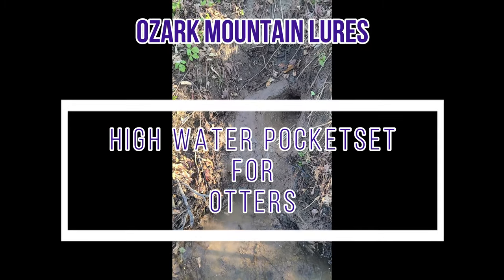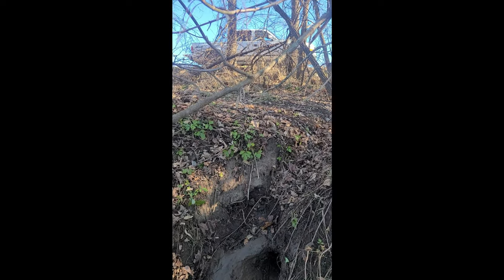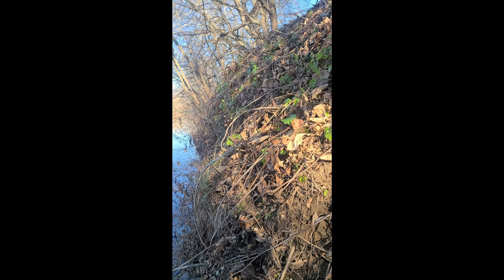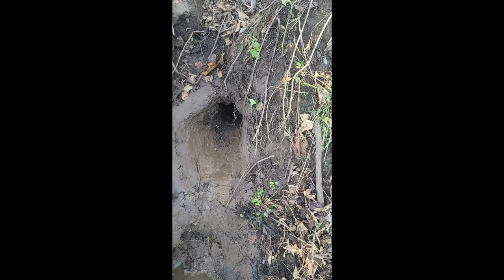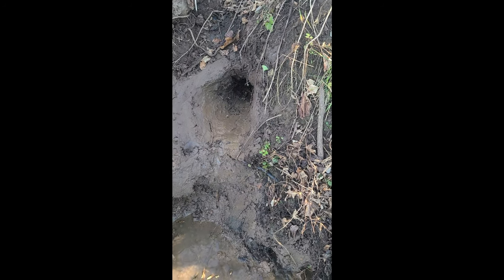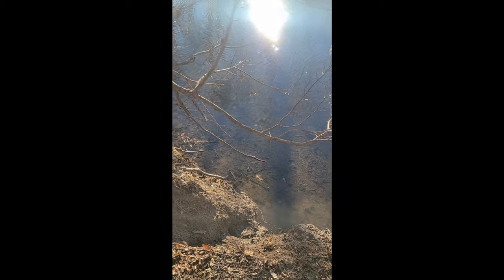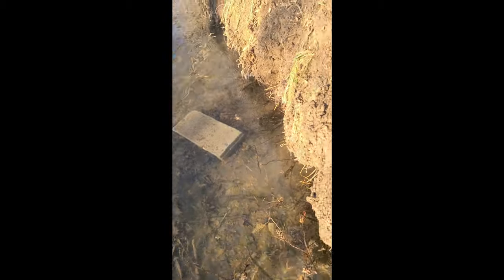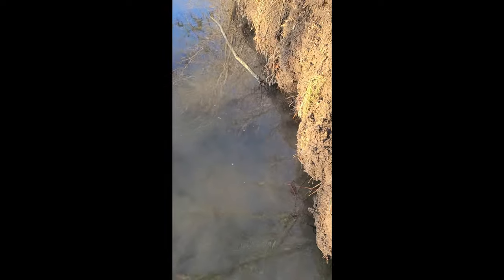Highwater Pocket for trapping otter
This video shows the making of a High-Water pocket set for trapping otter and the RESULTS of the set. Made on my 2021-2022 trapline in the Ozarks of Missouri. Learn construction, trap placement, and luring of the set to help catch otter.@ozarkmountainlures239